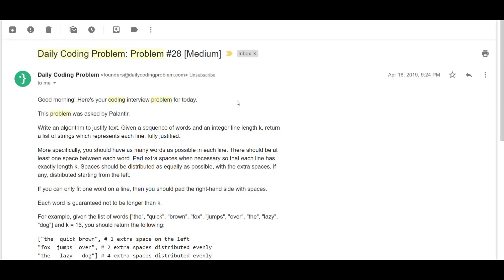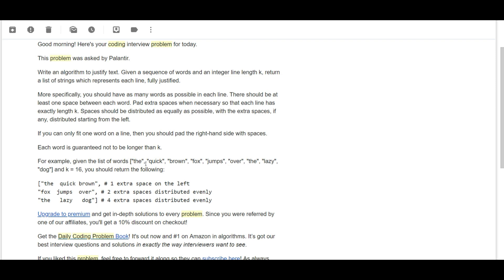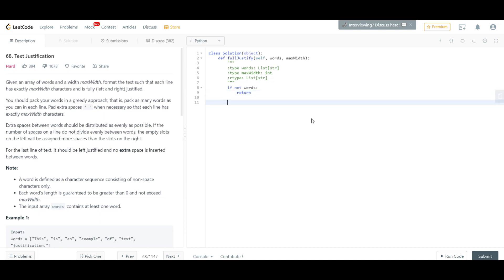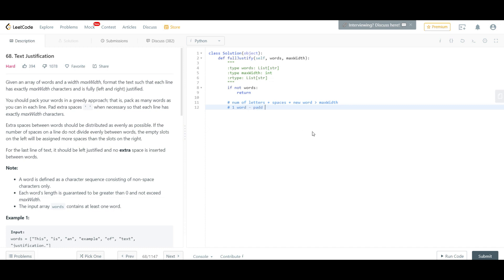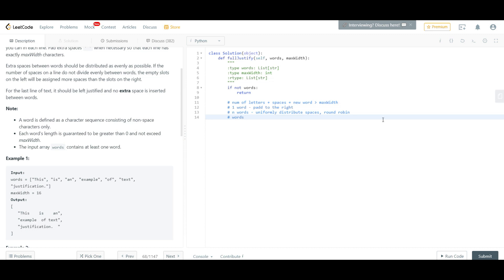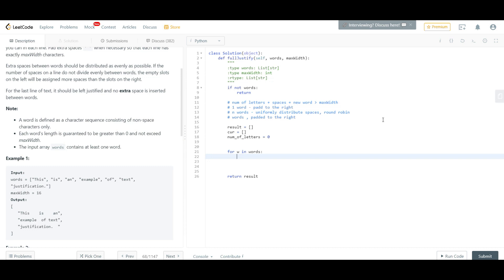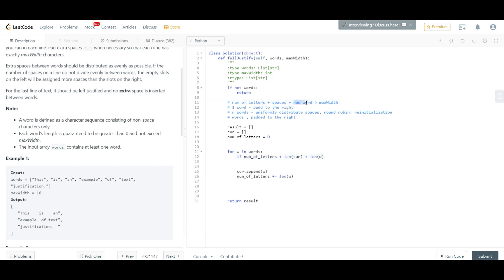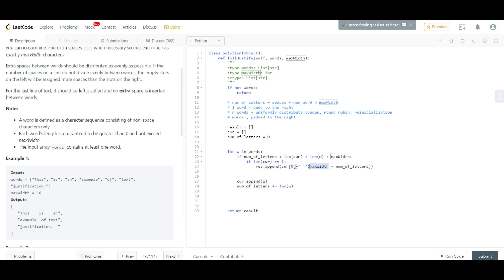Daily Coding Problem - Problem 28 (Text Justification)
Company: Palantir, Difficulty: Medium/Hard, Language: Python

A non dynamic programming approach to solve the text justification problem.